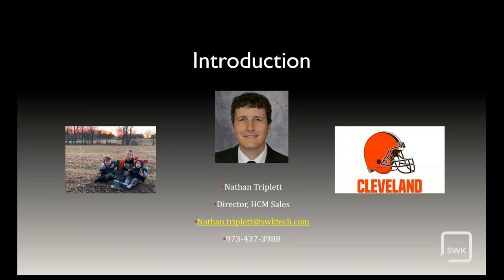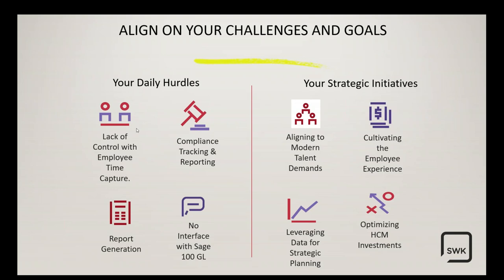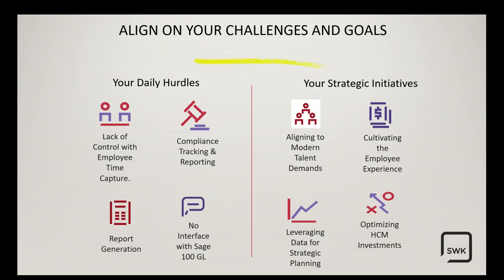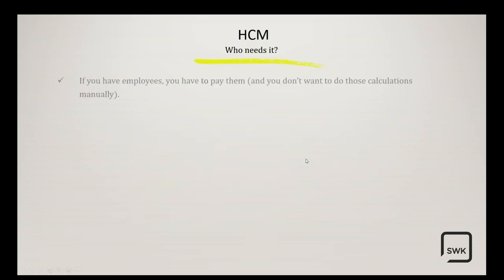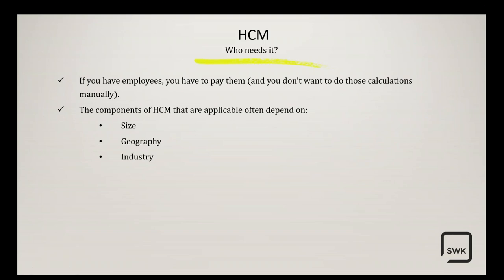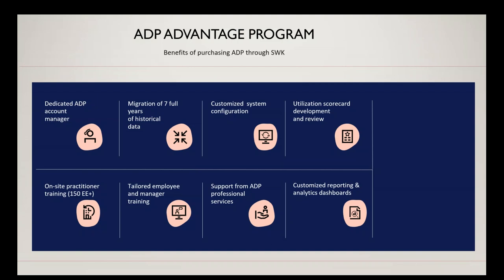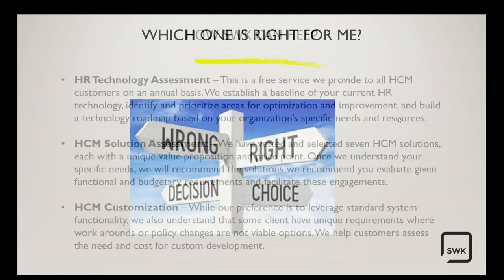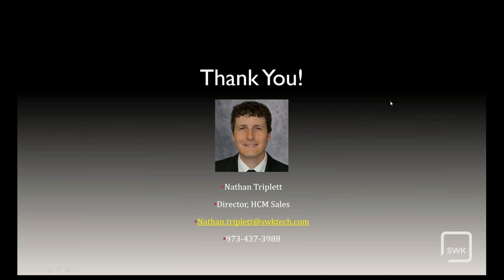Payroll Comparison – A Deep Dive into SWK’s Payroll Offerings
In the last 18 months, we have made significant changes to our HCM portfolio. Our goal was to ensure we are providing customers multiple payroll options, all that compliment and interface with the ERP solutions we support. We are excited to share more about the solutions we are supporting, their various price points and value propositions, and the publisher relationships that help to mitigate risk and enable ongoing success with this critical function.